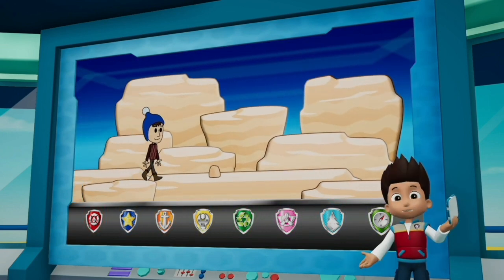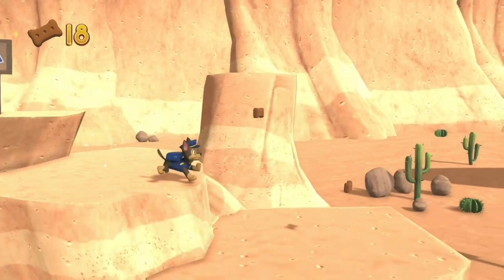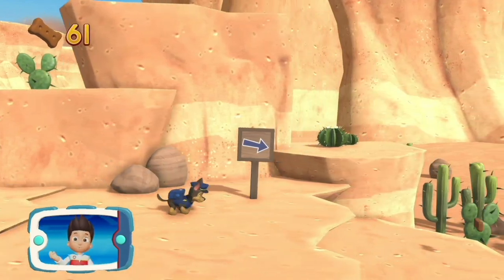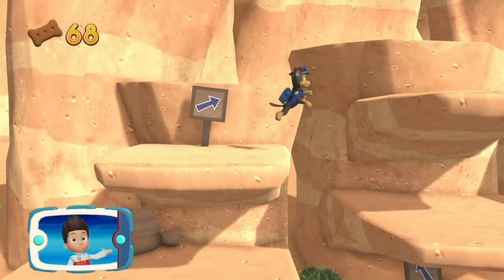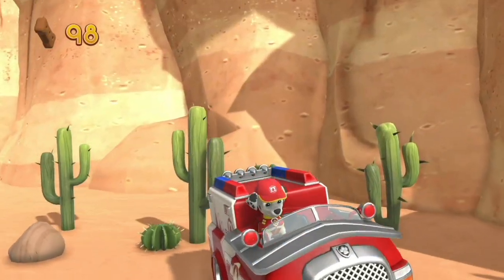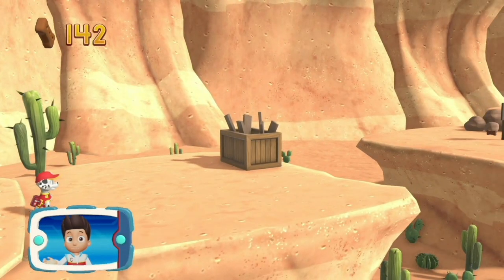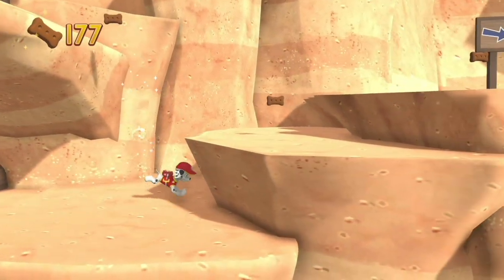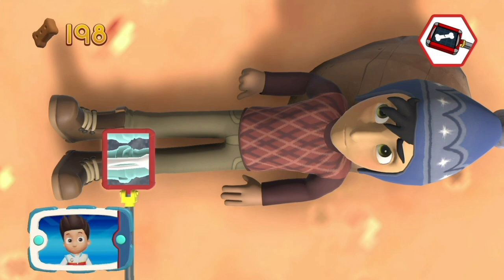HELP AN INJURED JAKE Paw Patrol: On A Roll Gameplay (PS5)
PAW Patrol: On a Roll is a video game developed by Australian studio Torus Games and published by English studio Outright Games. It is based on the children's television series PAW Patrol, and was released on October 23, 2018, for Microsoft Windows, Xbox One, PlayStation 4, and Nintendo Switch. Wikipedia